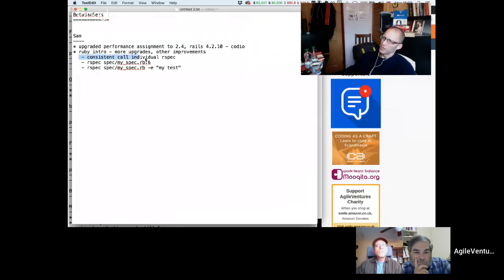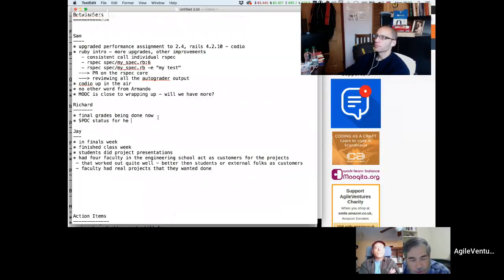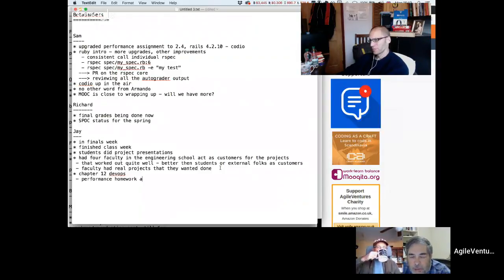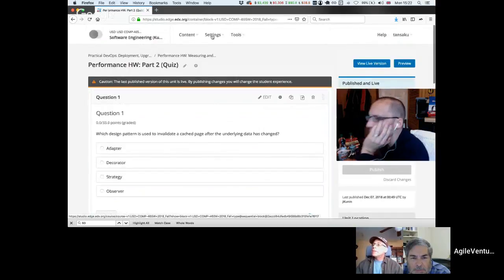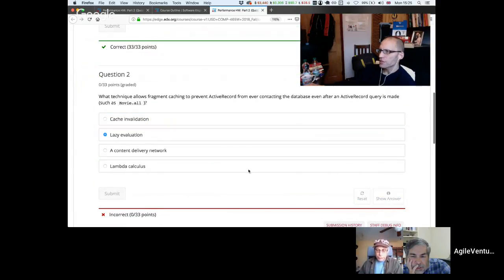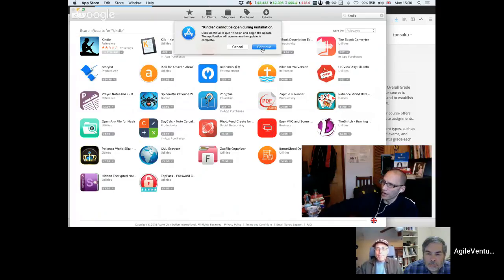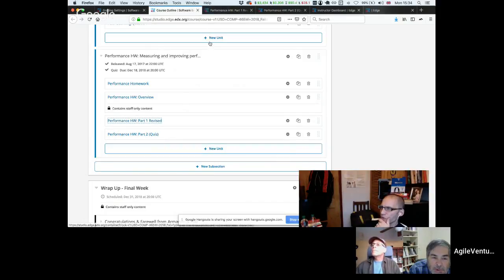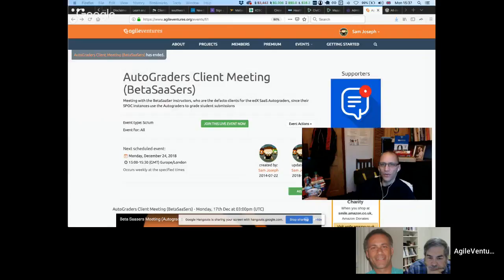Beta Saasers Meeting (Autograders)